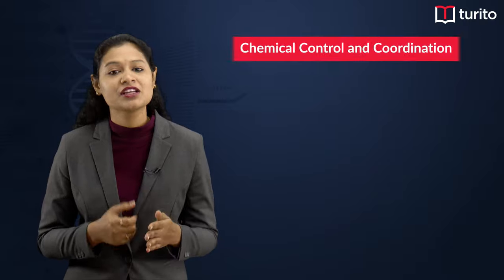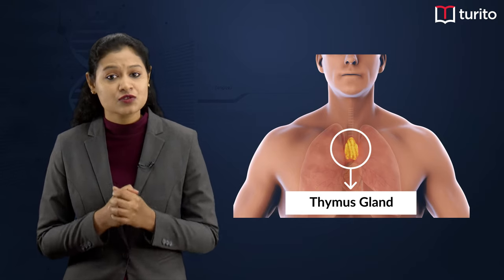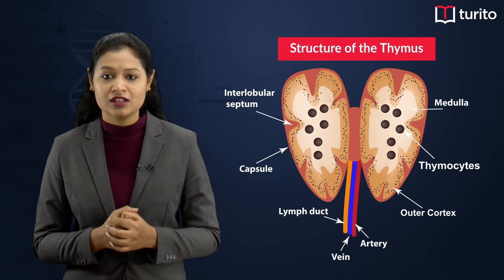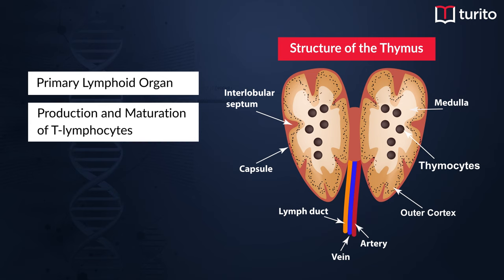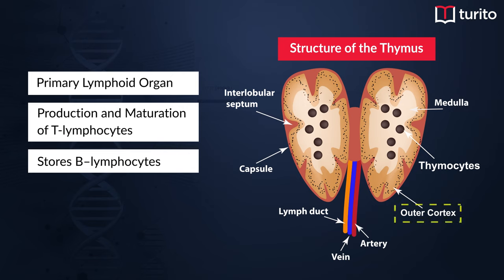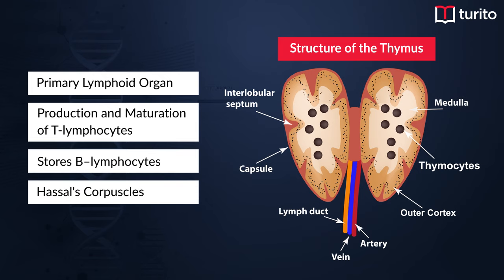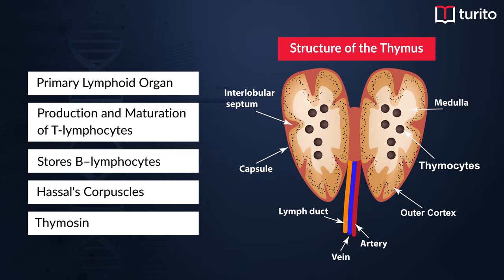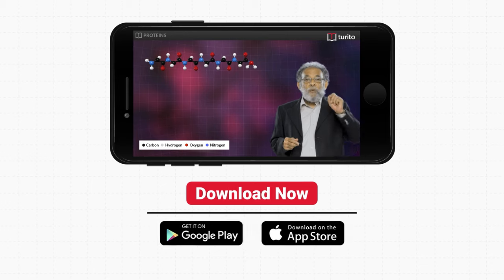Thymus Gland by Bhavya Ma'am - Grade 11 Zoology - Concept Master - Turito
Dear students, could you tell us which gland in our body is known as the throne of immunity?

You wouldn't have to guess if you understood the concept behind this name. Well, Bhavya ma'am will help you with this Grade 11 Zoology topic. The thymus gland is known as the throne of immunity.

But before we move ahead and watch the entire video, here is a brief summary of what Thymus Gland is.

The thymus gland is located in the anterior part of the chest and between the lungs. It is lobed, with primary two lobes and smaller lobes radiating from within. The two lobes may be separated or united and generally vary in size.

One of the most important functions of the thymus is to stimulate the production of very specialized cells called T-cells. These cells are responsible for directly defending against foreign pathogens such as viruses and bacteria. They also regulate the immune system, helping to prevent autoimmunity, wherein, the body’s immune system elicits immune responses on its own healthy cells.

Interesting. Isn't it?

Now let's watch the video and understand the concept well!

Join Turito's Live Concept Classes every day on the Turito App for FREE and learn concepts in a fun and interesting way. 👩‍🎓👨🏻‍🎓

Follow Turito on social media and get regular updates about our latest offerings. 📢📢

We hope this video helps you get a better understanding of the topic.